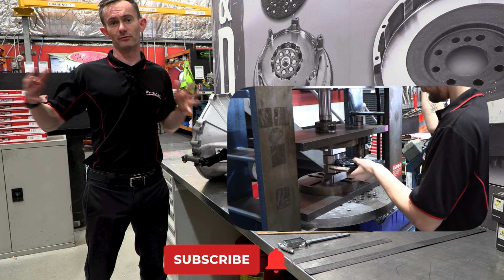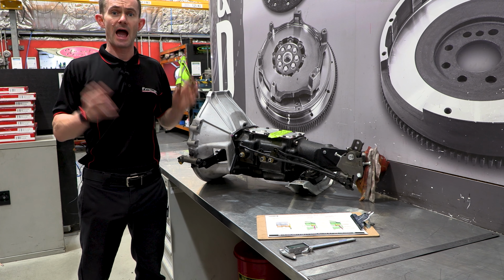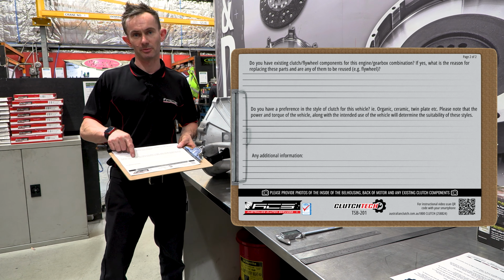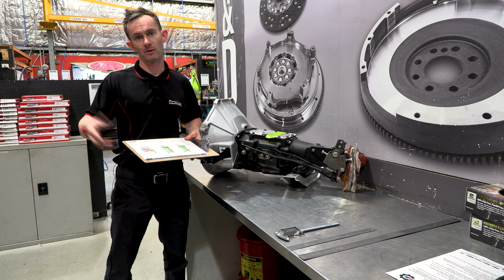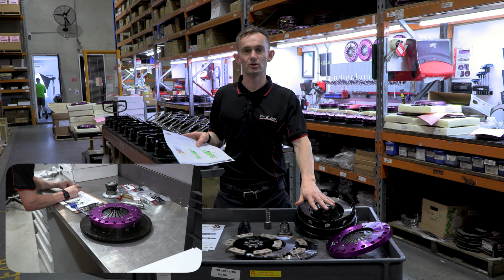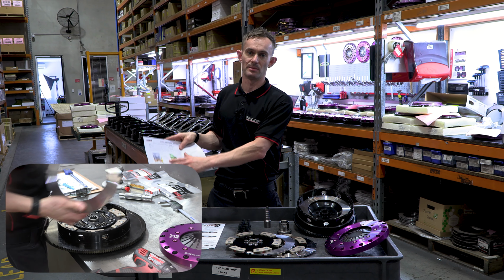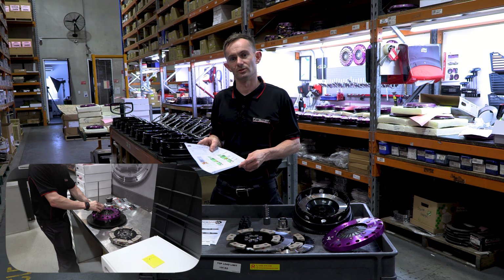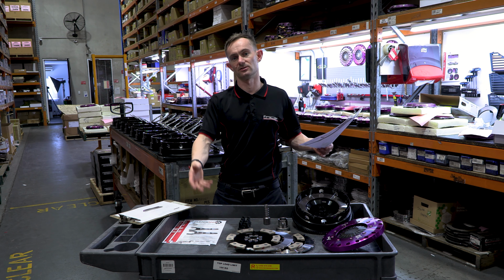PART 2: CUSTOM CLUTCH KITS | PERFORMANCE UPGRADES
Australian Clutch Services offer custom clutch solutions for your engine and or transmission swapped builds. Whether it be a high performance street car, 4x4 off-road rig or a dedicated track vehicle. Australian Clutch Services can provide a custom clutch to suit.